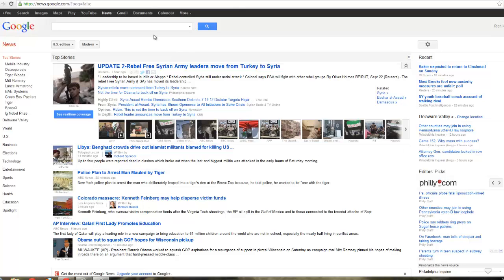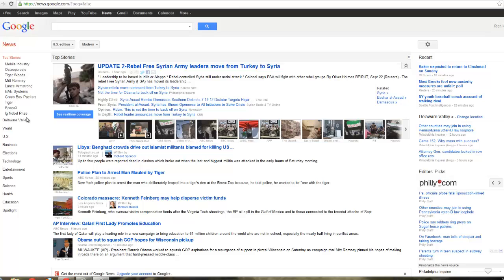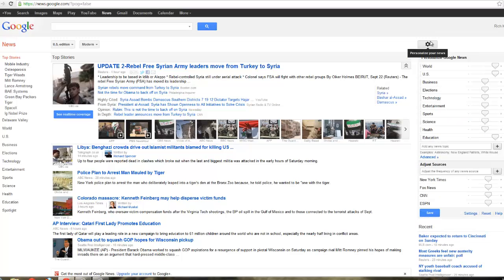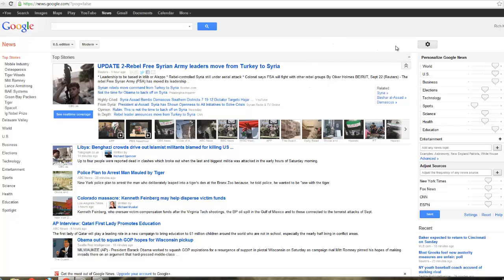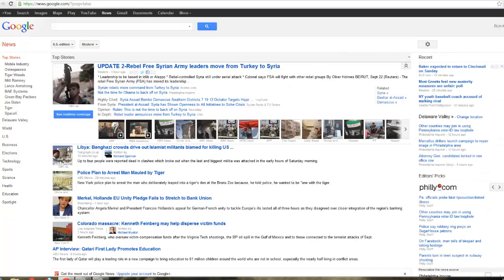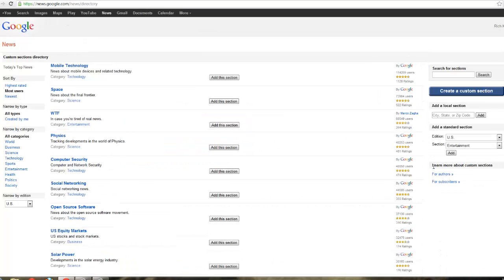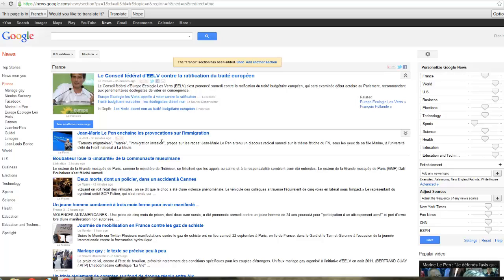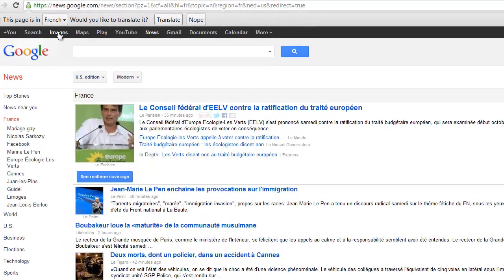Using Google News In The Classroom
A brief tutorial on using Google News to customize feeds for the classroom.